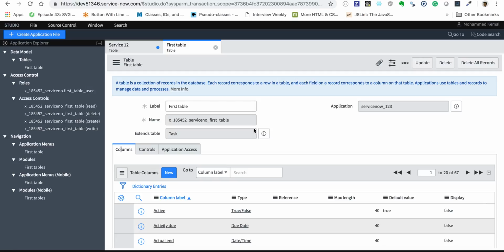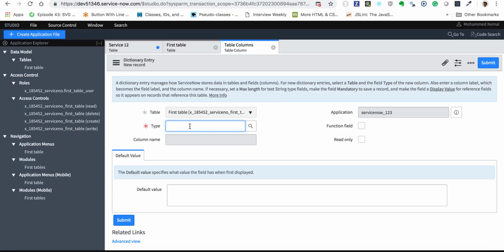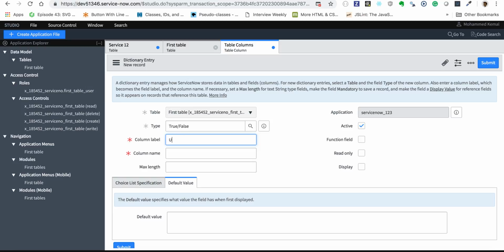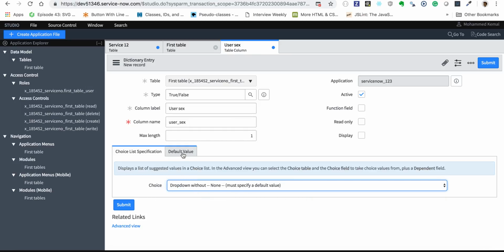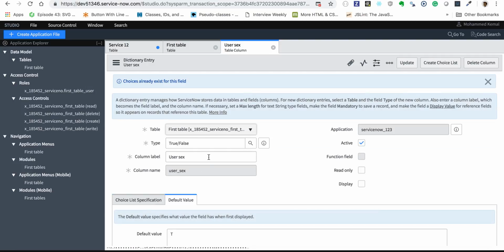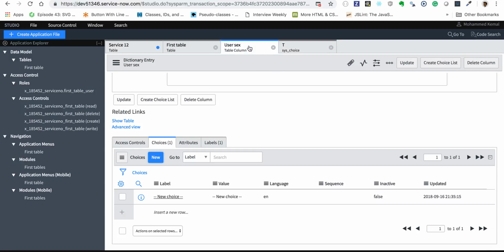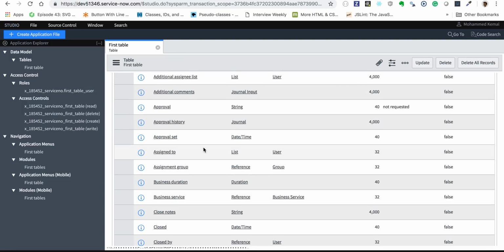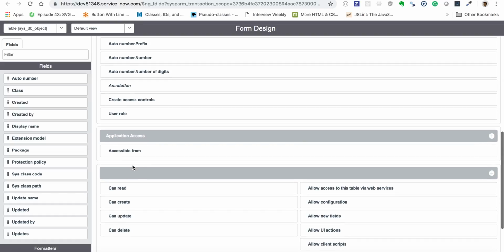ServiceNow Basics CreateTable| How to create table in ServiceNow | Custom table in Servicenow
Tables available to store instance data. Each table stores a collection of records. Each row corresponds to a single record, and each column corresponds to a field. Applications use tables and records to manage data and processes.